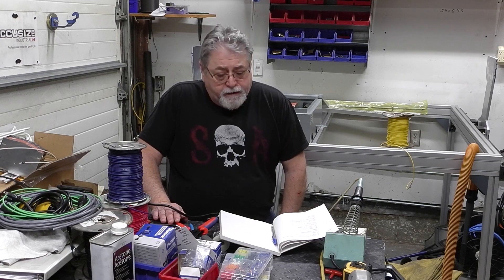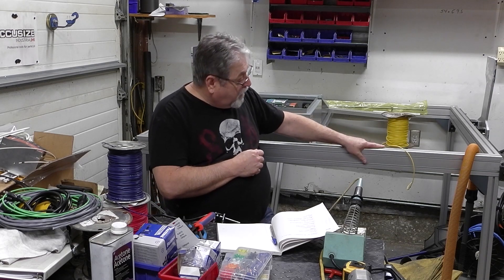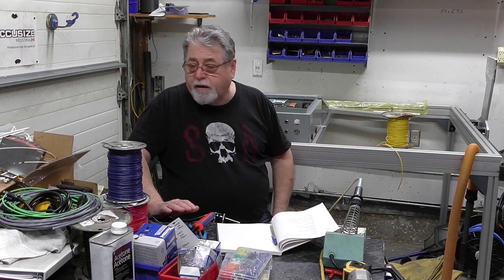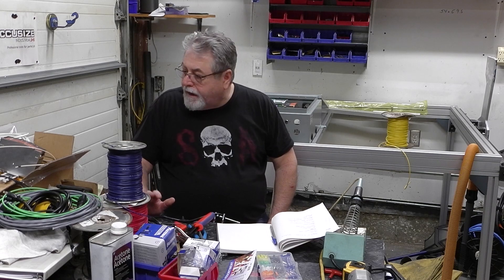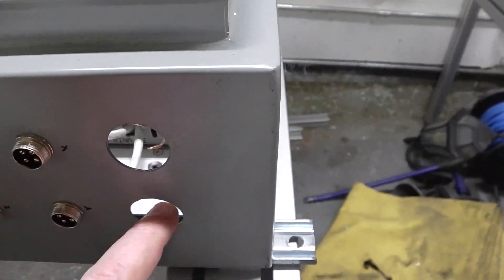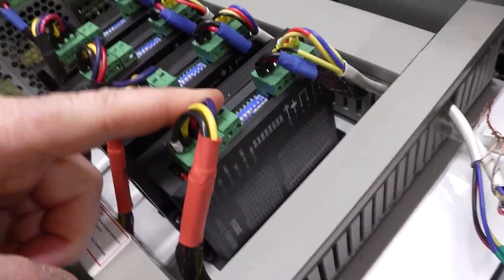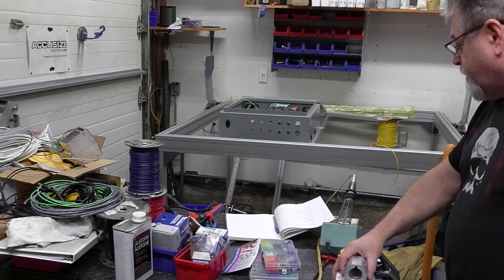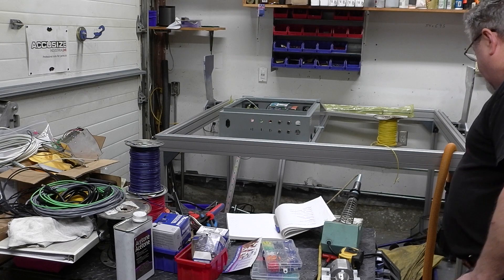Welcome to the shop new plasma table build pt 1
The start of a new project CNC plasma table. This will take a few month to get it together and learn fusion 360. But getting table together will be the big part. There goes all the room in the shop.

Amazon for Masso CNC controller, Linear guides, Ball screws and power supplies